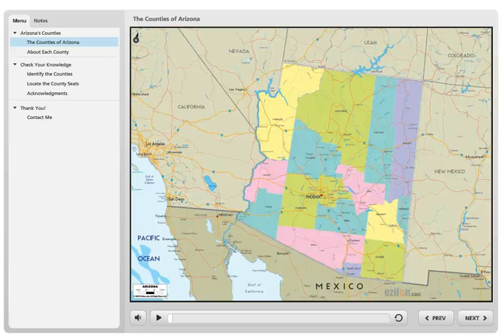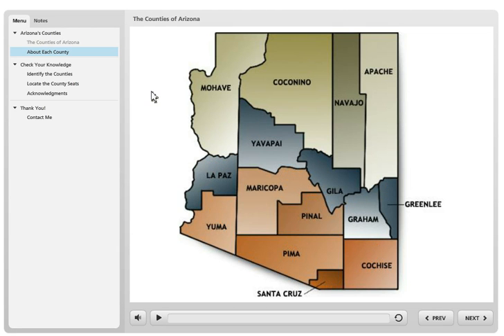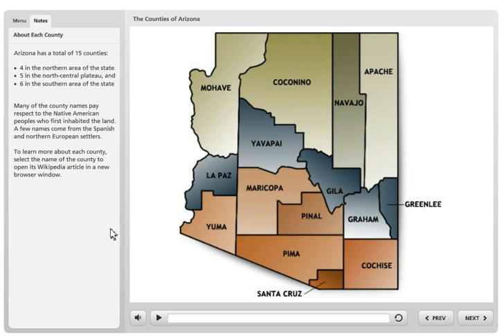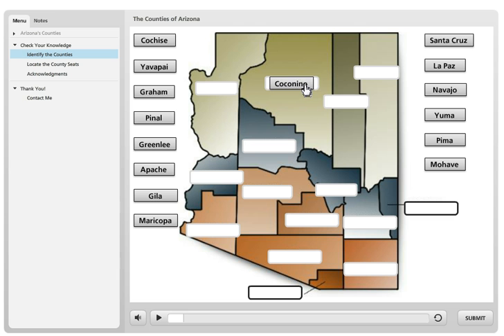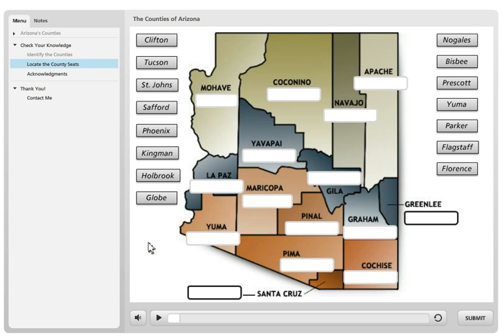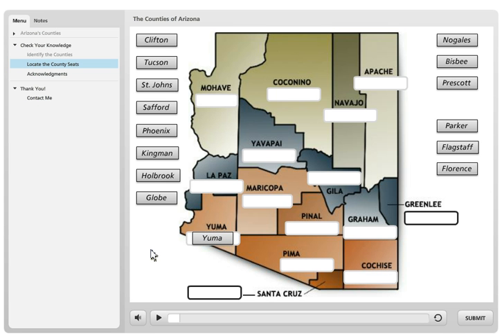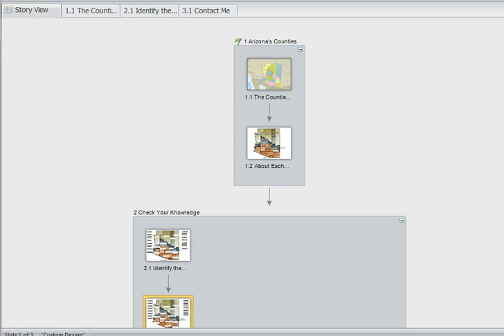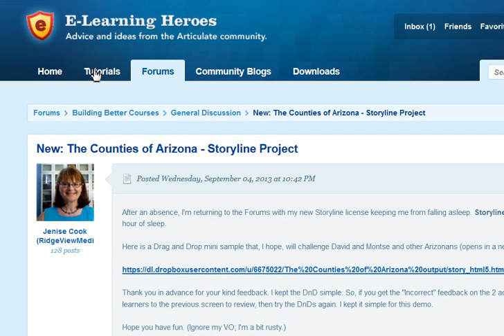The Counties of Arizona - Portfolio Sample: Drag and Drop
Brief description of how I created a Drag and Drop interaction using Articulate Storyline. My apologies for the "Um" at the end of the video. There are many ways to "tweak" the Drag and Drop.

I am retired from the eLearning profession. I'm no longer monitoring comments on the eLearning videos. Questions? and ask the eLearning Heroes Community.